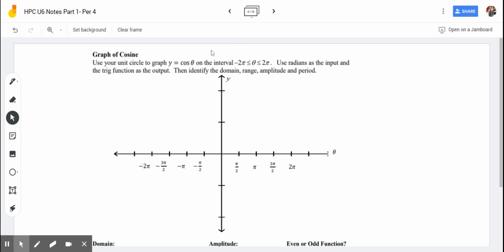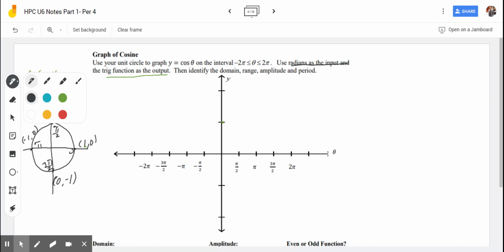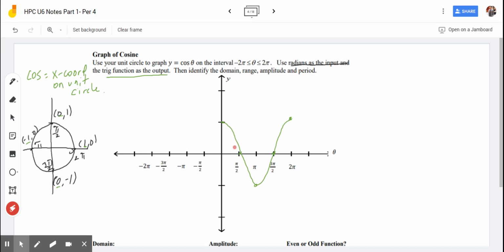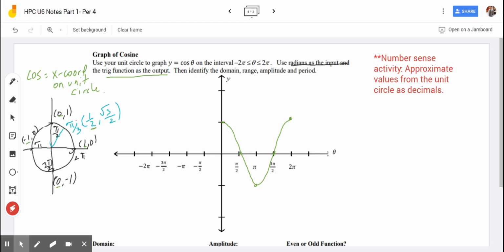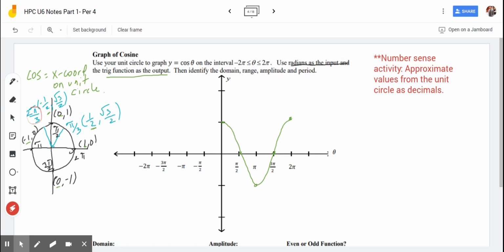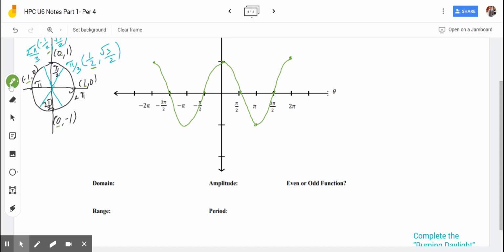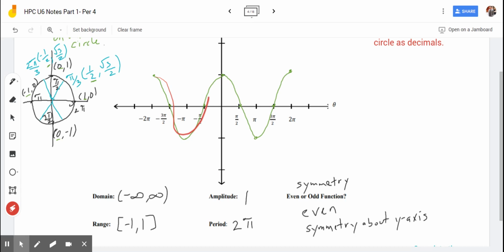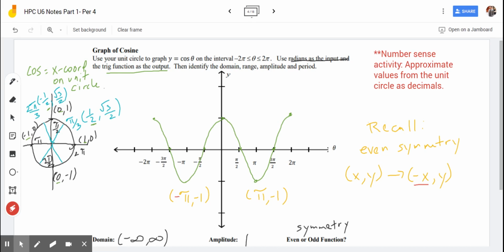Parent Function of Cosine